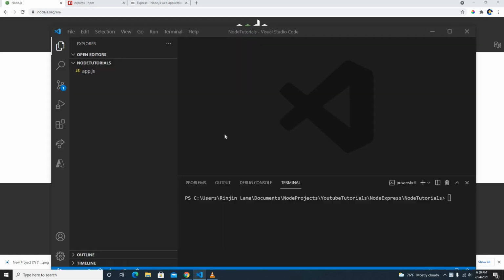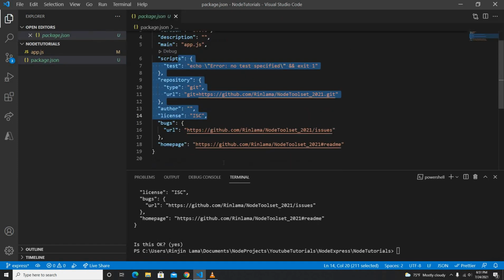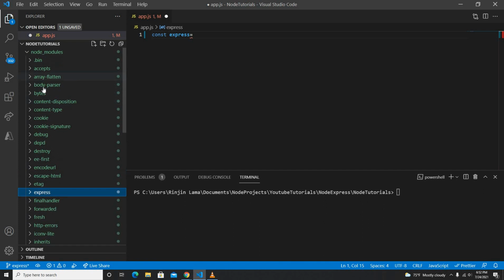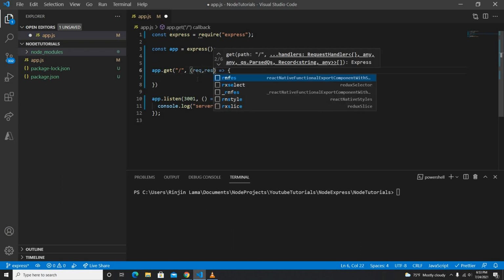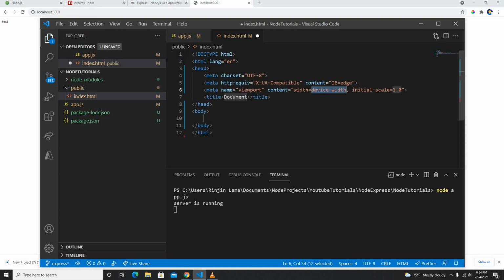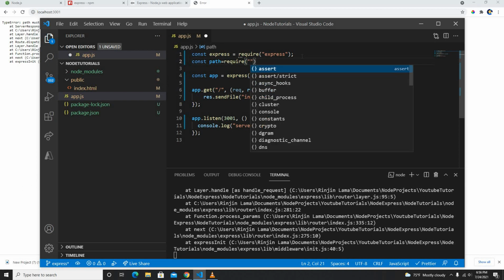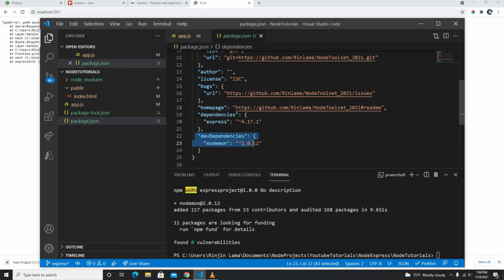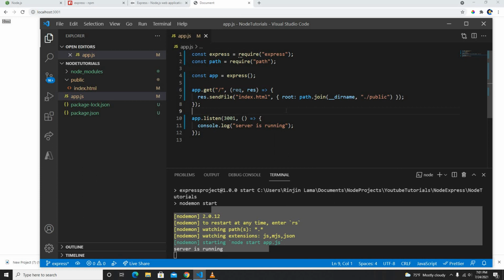Create Express Server and set up Nodemon - Node - Part 1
Node - Create Express Server and set up Nodemon - Node - Part 1

Thanks,